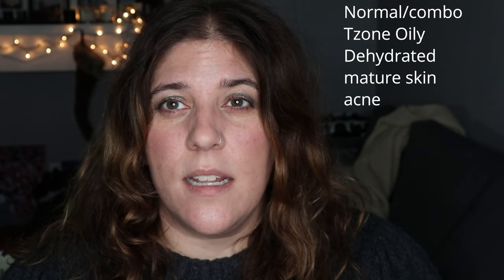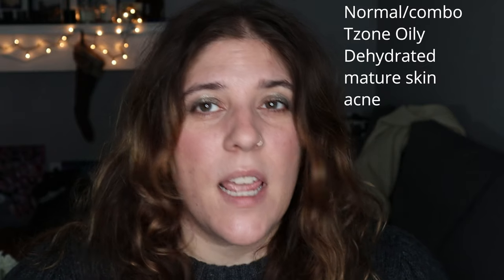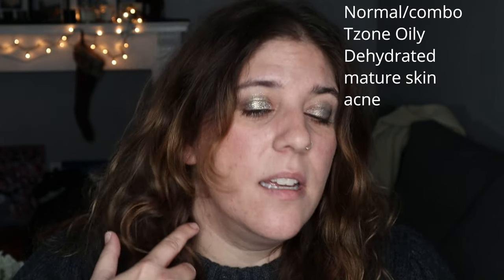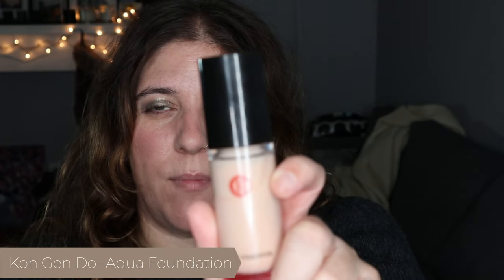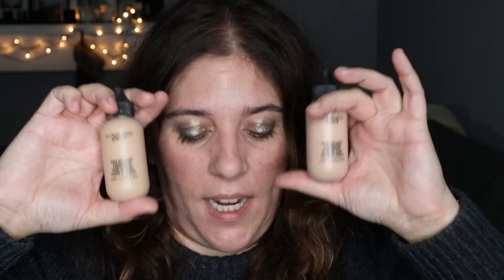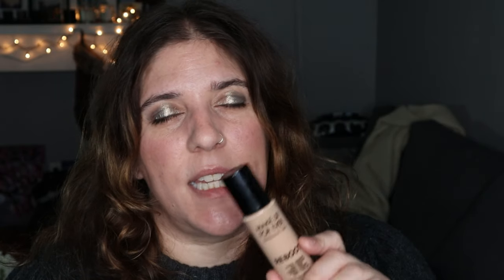Top Foundations |The Painted Lip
Hi Lovelies
Foundations are one of my favourite makeup products. Here are my top.

for reference:
Summer Shade: NC25-30
Luminous Silk 5.5
Danessa Myricks N4
Make Up Forever Reboot 315
Winter Shade:
NC 20
20 Natasha Denona
113 Koh Gen Do Aqua Foundation
Surratt Surreal Skin 3
size 18
42 years old
Skin: Normal/combo - dehydrated
Makeup:

BUSINESS
*opinions expressed are my own. My videos are authentically me, which means I swear and sometimes I am awkward lol.
** All products have been purchased by me

"Before you speak, let your words pass through three gates...Is it true? Is it necessary? Is it kind?" - Rumi